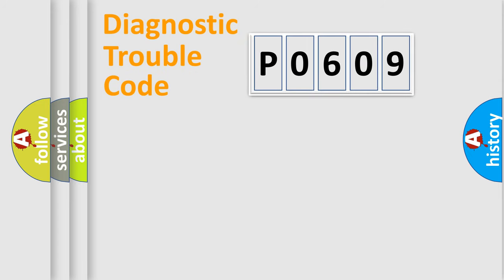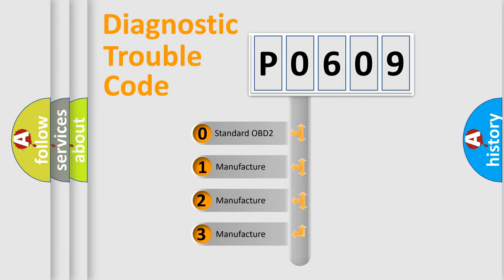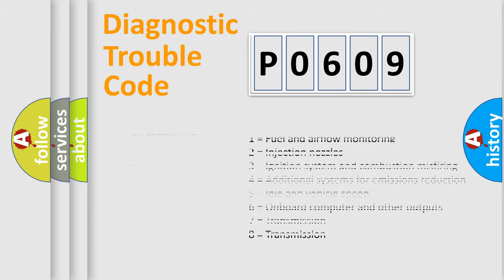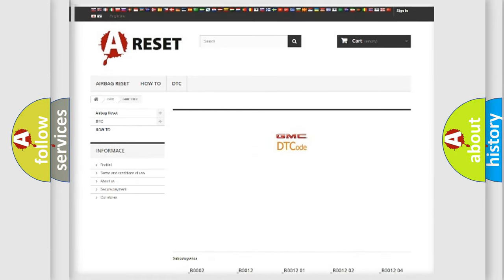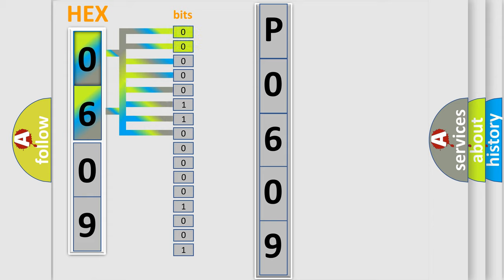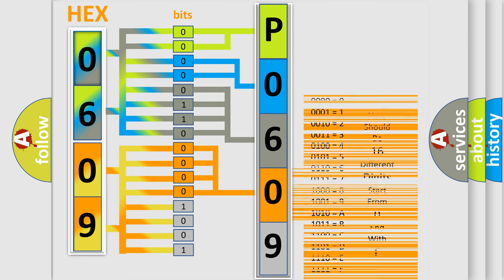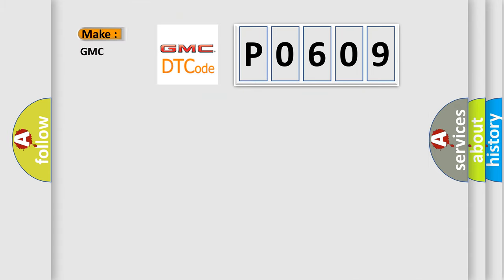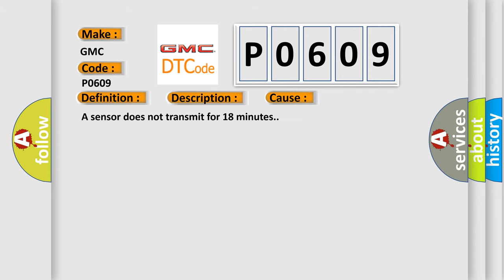DTC GMC P0609 Short Explanation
Contents:
0:21 Basic DTC analysis according to OBD2 protocol standard.
1:48 Insight into programming
2:58 A diagnostically understandable description of the Diagnostic Trouble Code
3:05 Basic error definition

Make:
GMC
Code:
P0609
Definition:
Left Front Low Tire Pressure Sensor
Description: